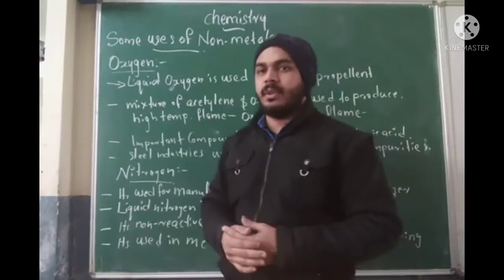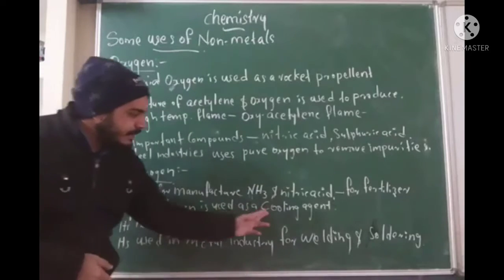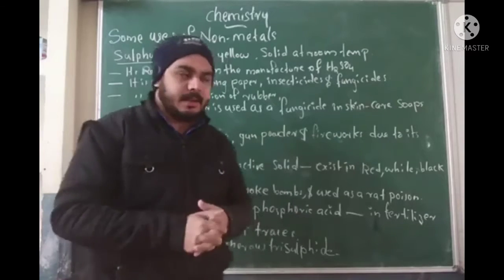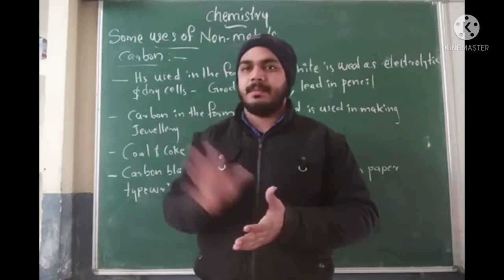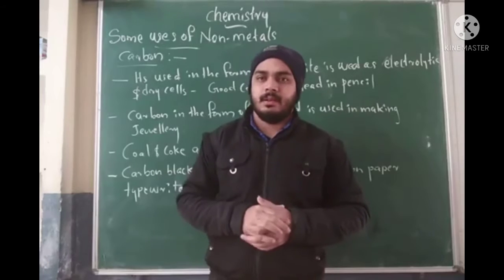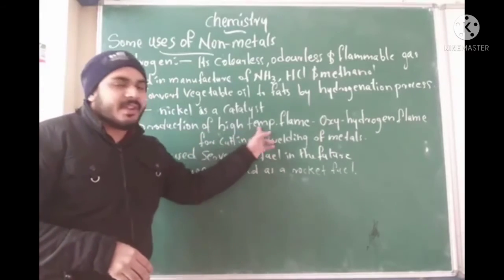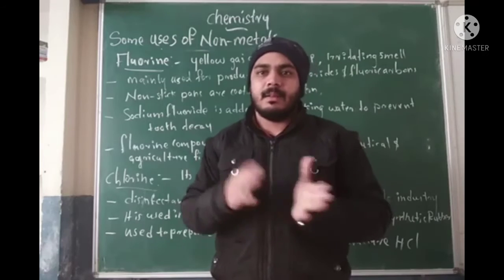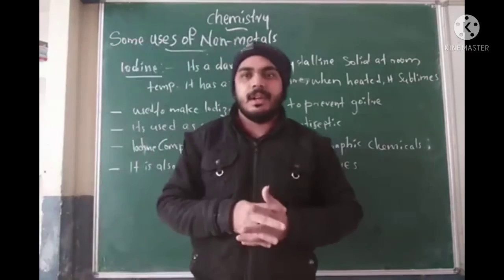Uses of Non metal